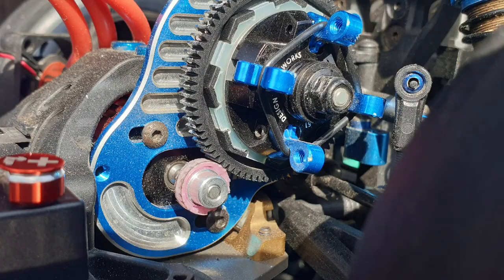Project Team Associated No Prep part 6.5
This is a quick follow up video from parts 6, I seem to have solved the issues with the car(hopefully).